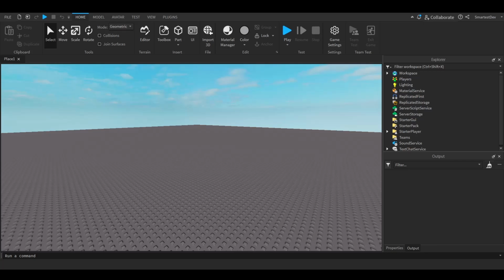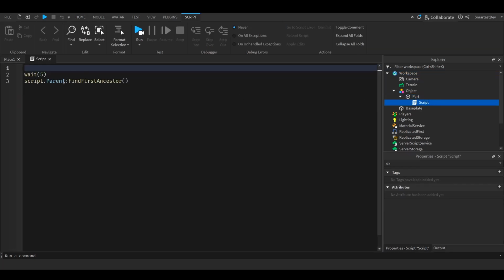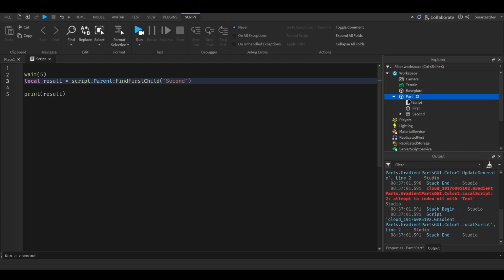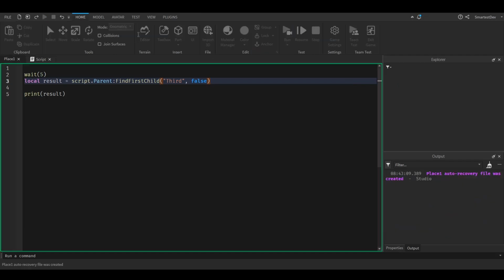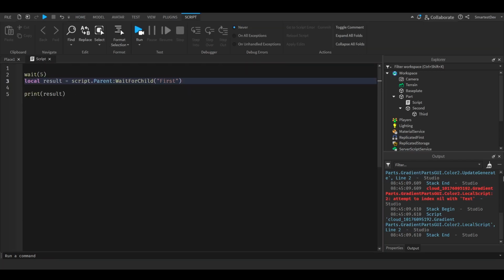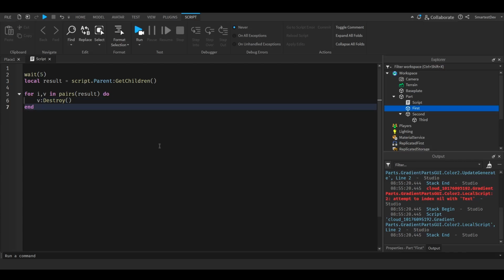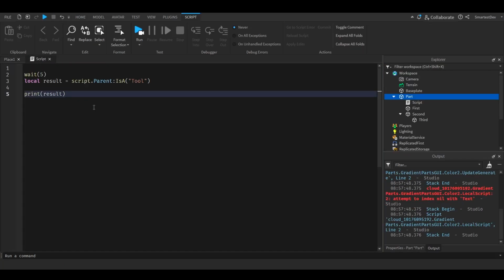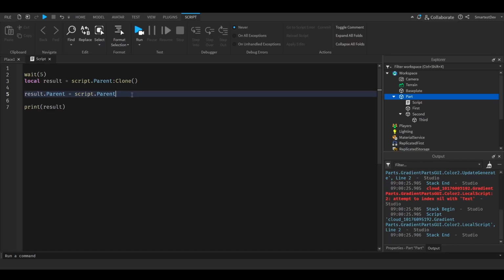How to Script on Roblox | Part 7 | Object Methods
In part 7 we'll be learning about the most common and useful object methods, mainly Destroy, FindFirstAncestor, FindFirstChild, FindFirstDescendant, WaitForChild, GetChildren, GetDescendants, and Clone.

💎 TIME STAMPS 💎
00:00 Intro
00:21 How to use Object Methods
01:05 Destroy
01:40 FindFirstAncestor
03:45 FindFirstChild
06:03 FindFirstDescendant
07:46 WaitForChild
09:35 GetChildren
13:02 IsA
14:35 Clone
17:08 Outro

🤖 TAGS 🤖